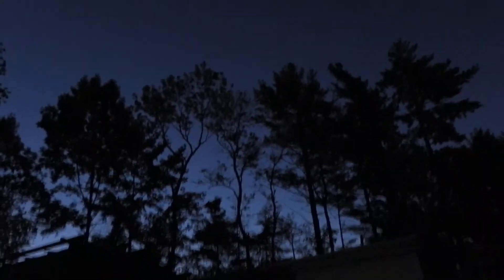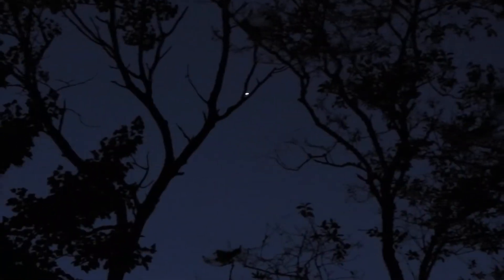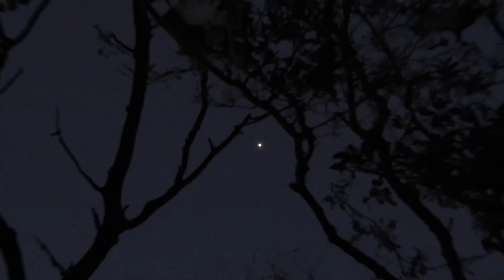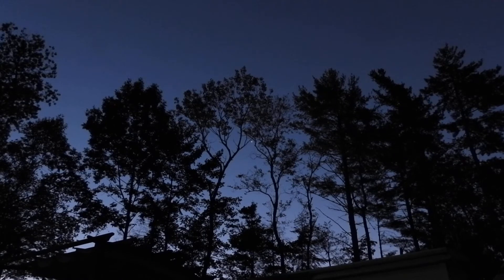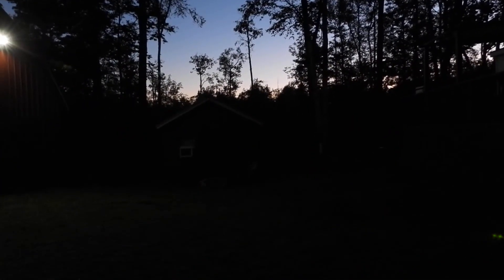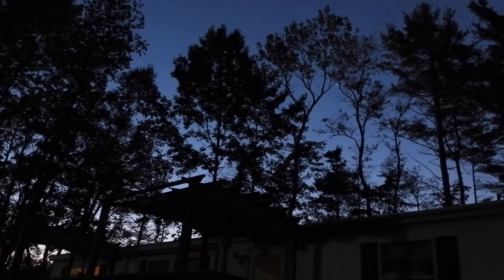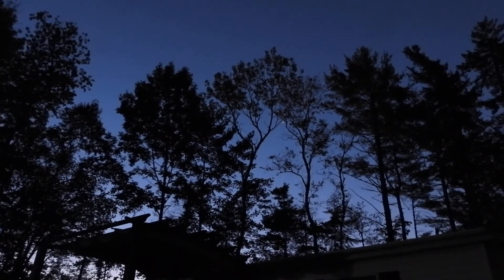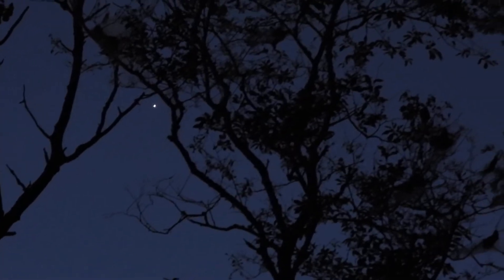Venus & Jupiter or mars ?? 5:30 am this morning 8/31/2020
Sorry i have been so busy i didn't confirm which planets these are . If you know please leave it in the comments . GOD Bless PS sorry for the sniffles LOL